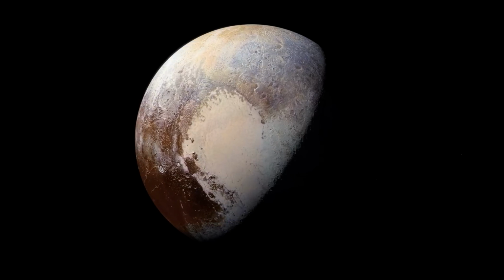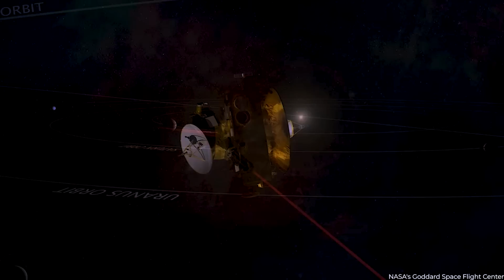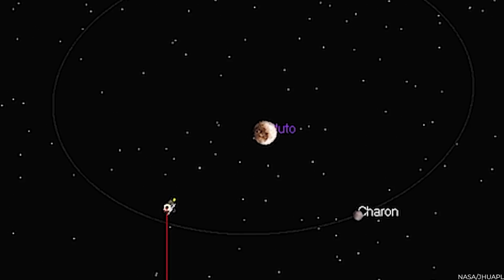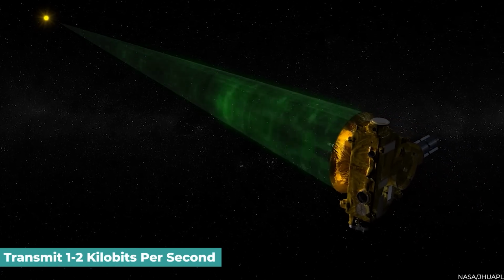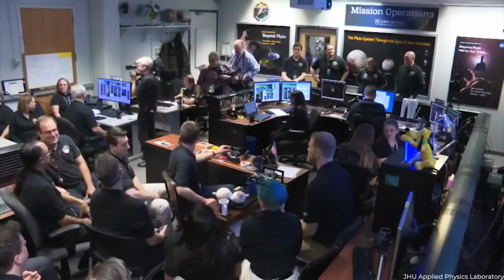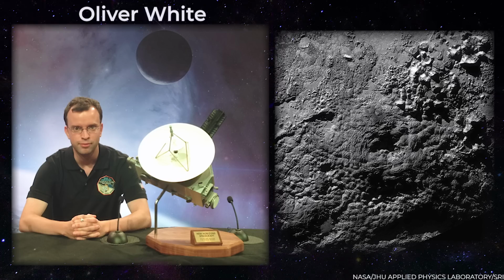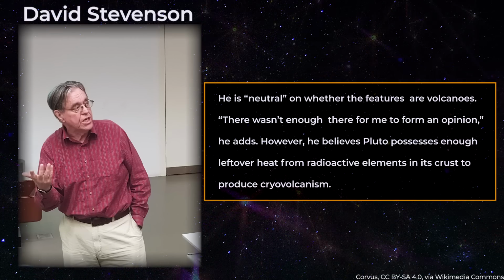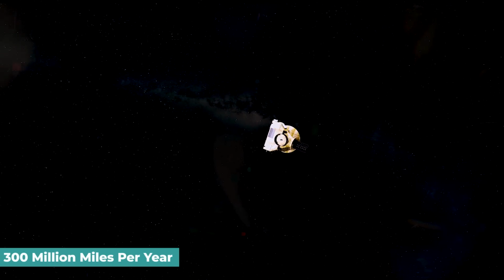SHOCKING Images of Pluto Reveal Something Never Seen Before!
Pluto, a minor planet in the Kuiper Belt, was once considered the ninth planet until it was reclassified as a dwarf planet in 2006. NASA sent the New Horizons spacecraft to study Pluto and other Kuiper Belt objects. The spacecraft traveled for over 9 years, becoming the first to encounter Pluto and sending back shocking images. Could there be signs of life on Pluto?

🚀Unlock your inner engineer with the James Webb Modelling Kit
🛰Build Your Space Adventure With LEGO ISS, Perfect for LEGO Fans